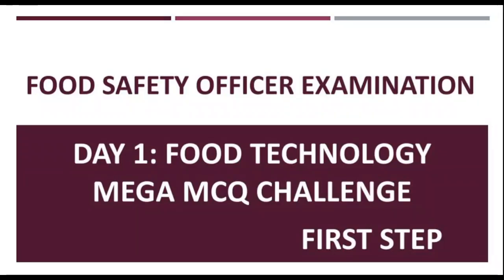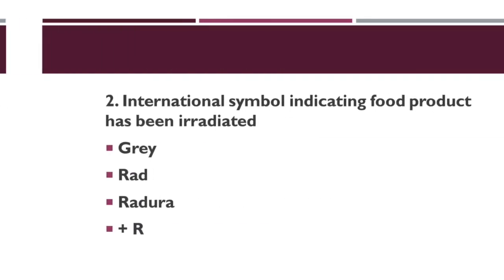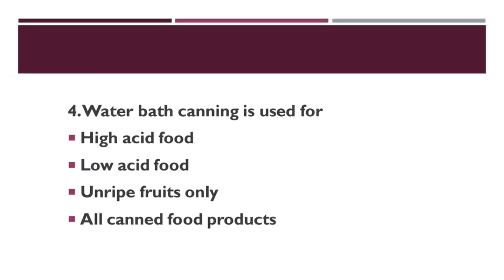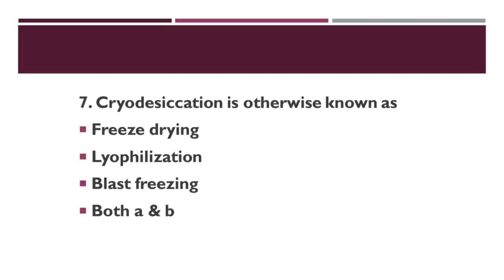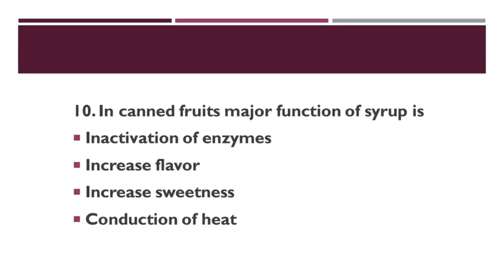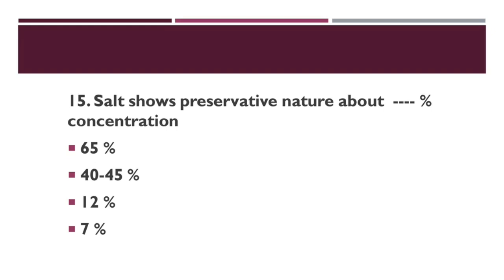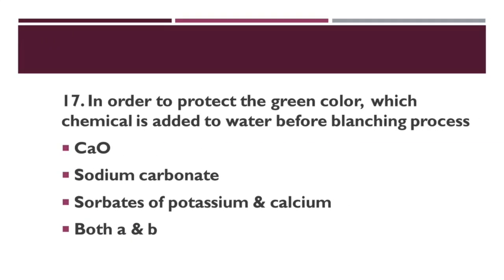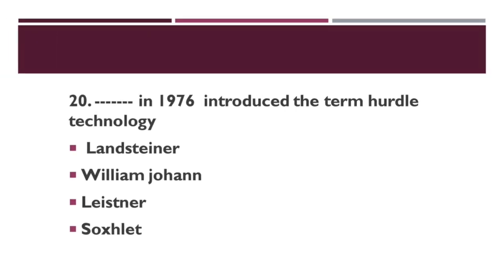Food safety officer MCQ ( Fso special )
FIRST STEP FSO PREPARATION
Kerala psc fso examination preparation